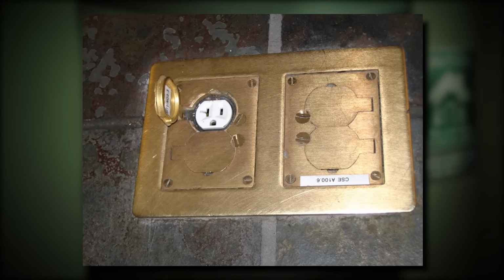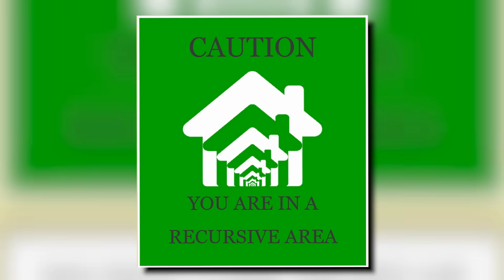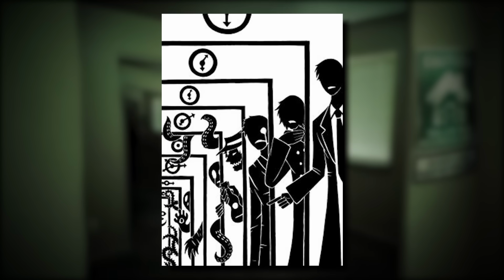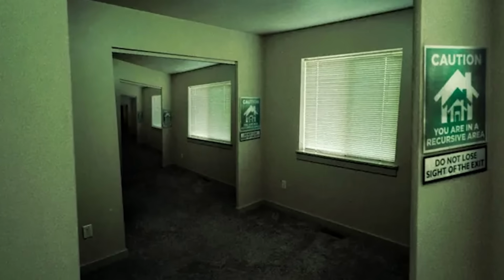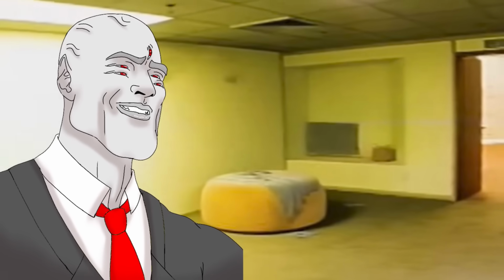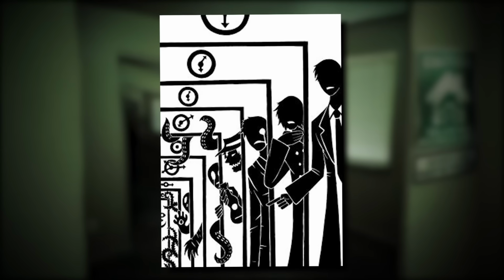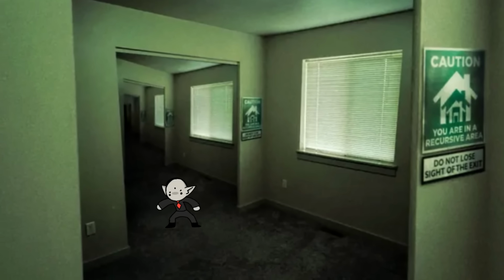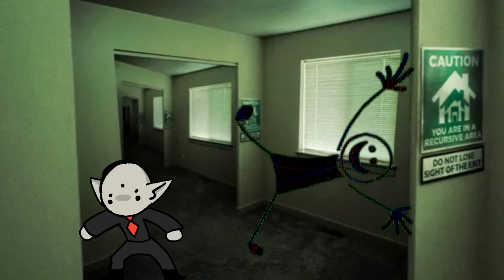Backrooms Level 5252525252525 Explained...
in this video I go over Backrooms level 525252... aka the "recursion" this level is DANGEROUS, even if you can't tell... just remember to NEVER look away from the exit.

by Gooby2

leave a LIKE for MORE Backrooms Level explanations like this one